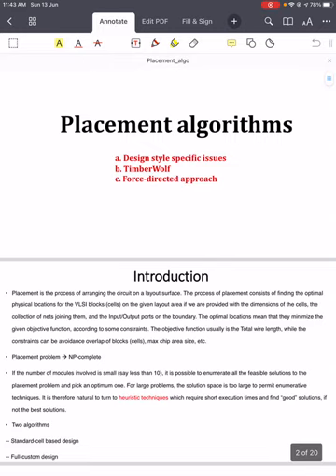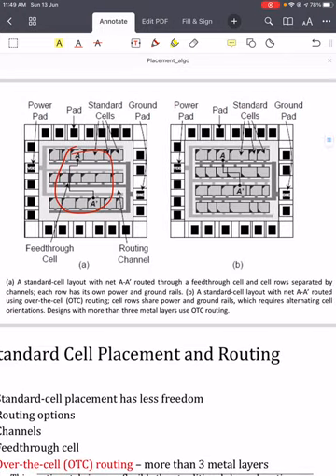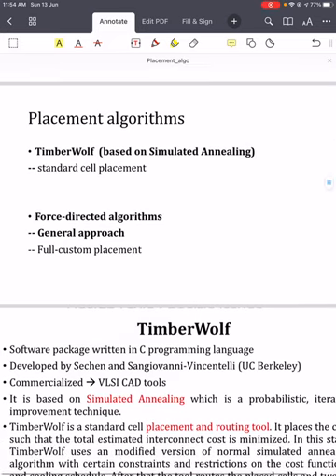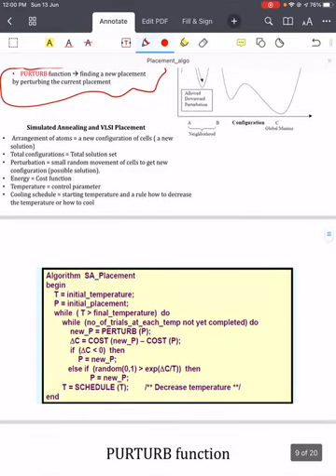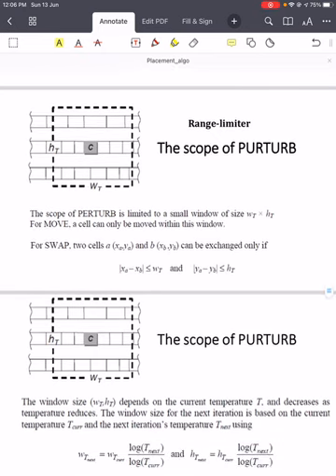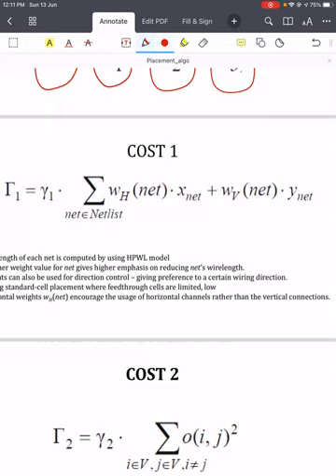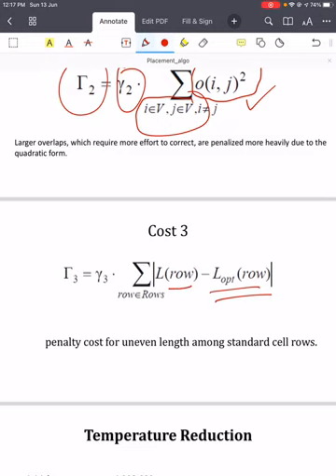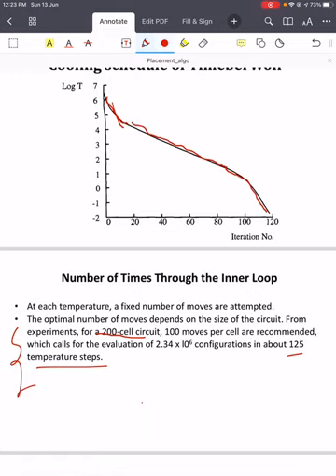TimberWolf Package for Standard Cell Placement | Simulated Annealing | VLSI Physical Design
TimberWolf Package for Standard Cell Placement
Simulated Annealing algorithm